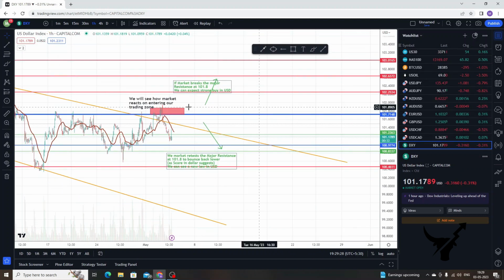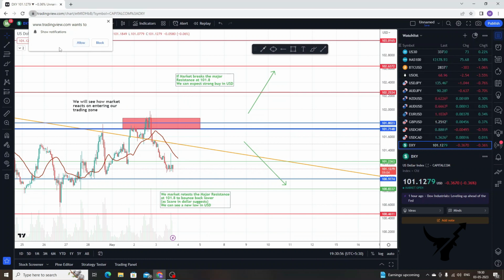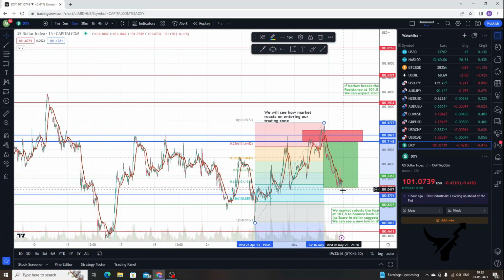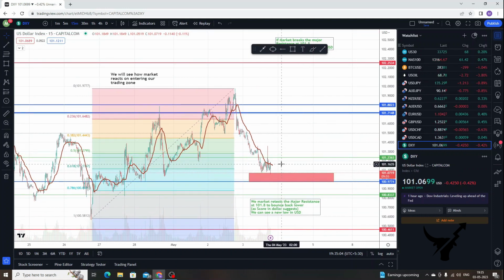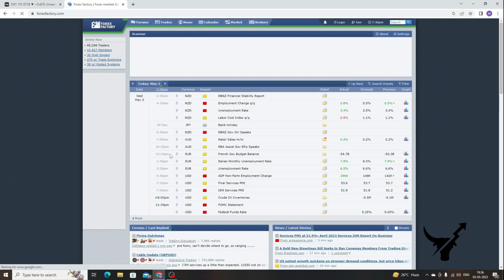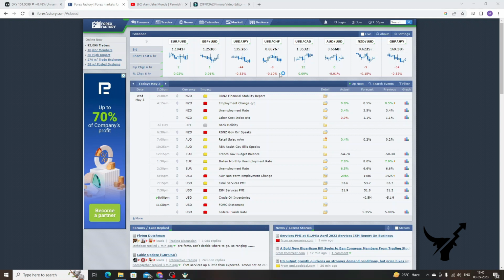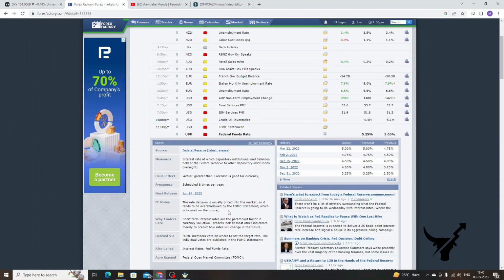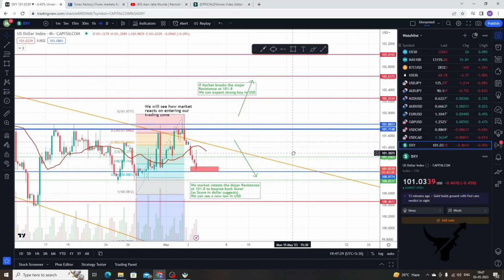Here's What YOU DON'T KNOW About Forex Trading This Week | Forex May Update Revealed!! | USDT update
Stay up-to-date on the latest developments in the forex market with our weekly video update. Our team of experienced analysts closely monitor the global economy, political events, and central bank policies to provide timely insights on what's driving currency movements.

From major pairs to emerging market currencies, we cover it all in our weekly forex update. We analyze key technical indicators, such as moving averages and chart patterns, to help identify potential trading opportunities.

100 dollar trading plan,
20$ forex trading,
trading 4hr time frame,
forex trading simple strategy,
best trading hours forex, forex weekly time frame strategy,
forex trading the daily chart,
forex weekly review, day 1 forex trading, forex trading for beginners, forex trading live, live forex trading, forex trading update may.

TELEGRAM CHANNEL : XPAND TRADING NEWS AND SIGNALS

P.S. - I WOULD BE UPLOADING MORE VIDEOS COVERING VARIOUS SUBJECTS ON BOTH FOREX AND CRYPTO MARKET TRADING.